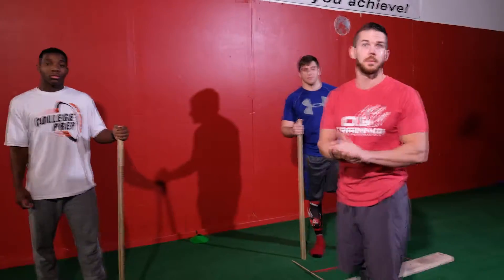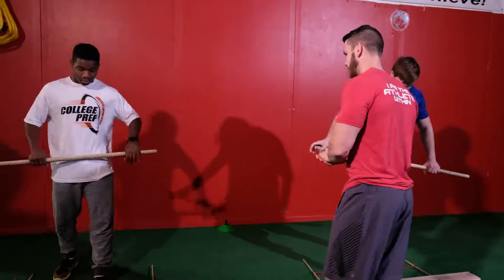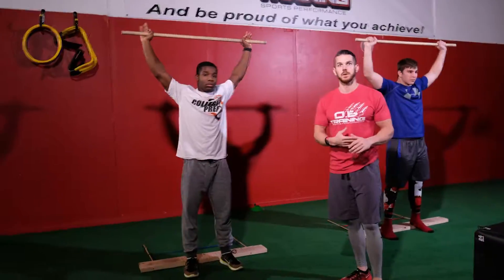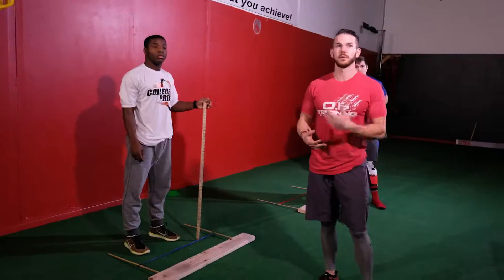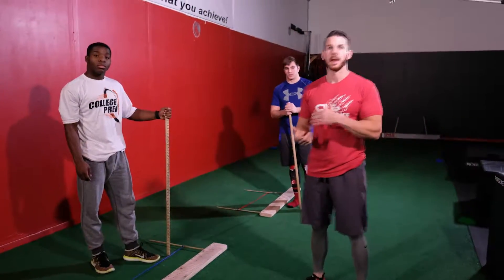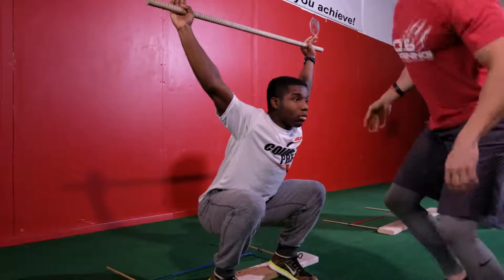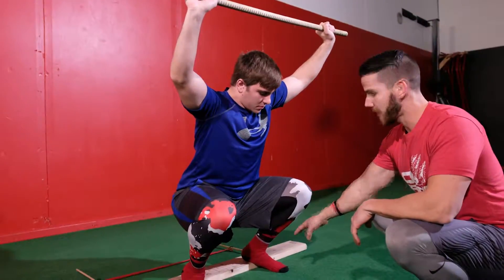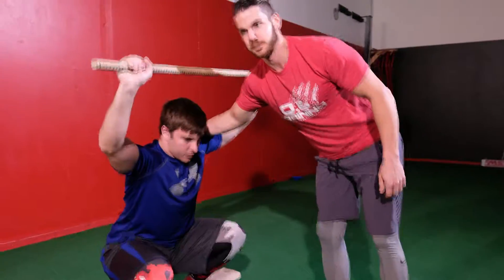O.B. Training & Sports Performance - Functional Movement Screen (Deep Squat)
Why O.B. Training & Sports Performance uses the Functional Movement Screen for all of our athletes.